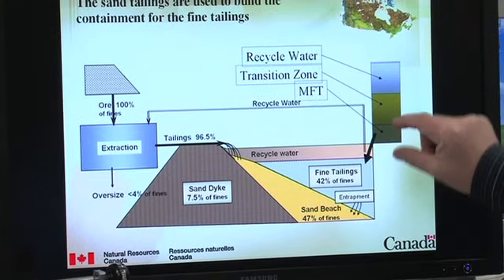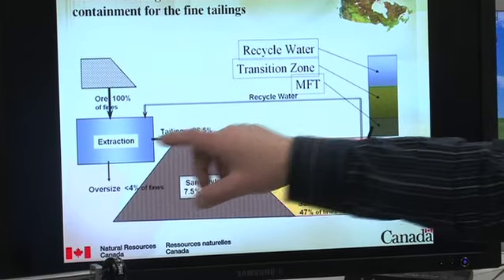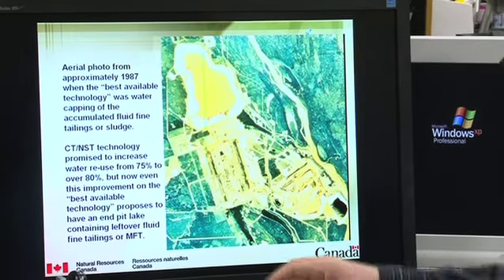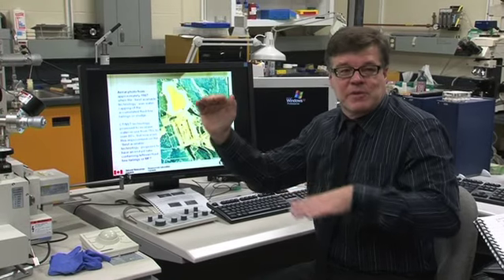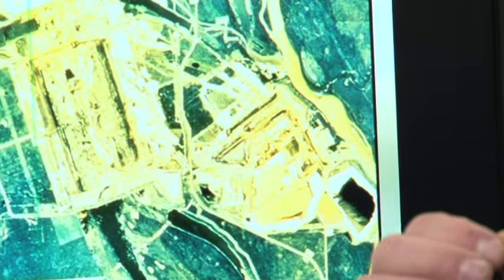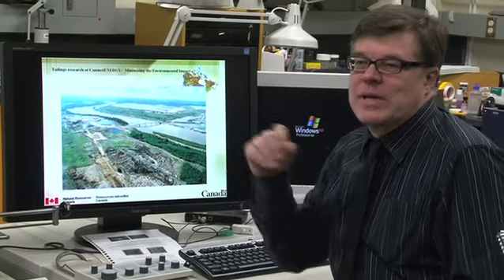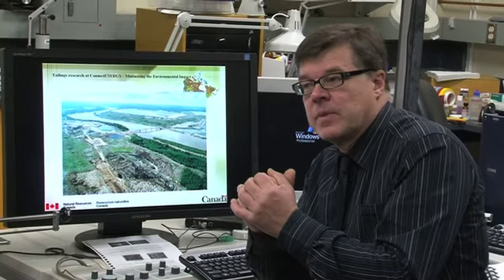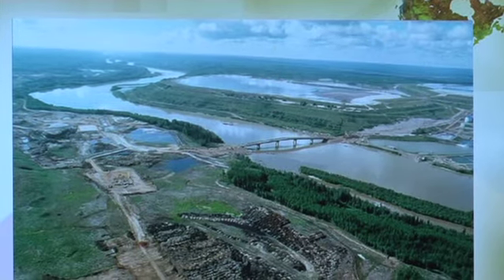OIL - OIL SANDS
FOOTAGE AND INTERVIEWS ABOUT OIL SANDS
ATTENTION : DO NOT EMBED THIS PLAYER IT WILL BE REMOVE IN A SHORT WHILE